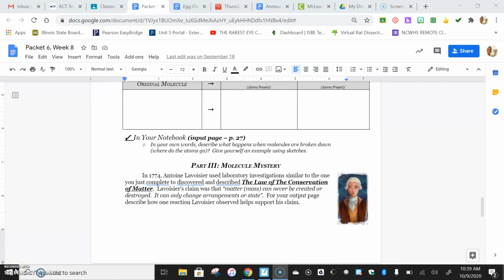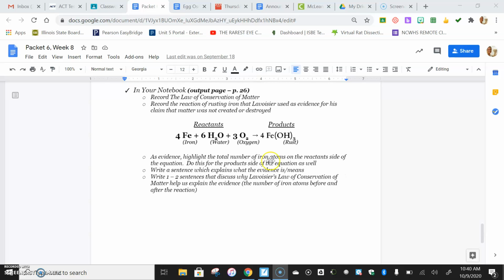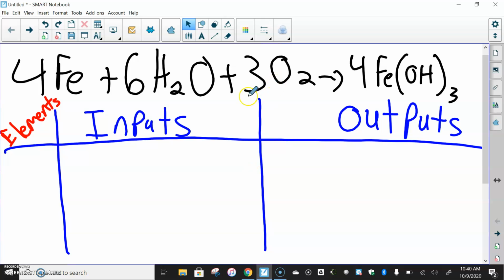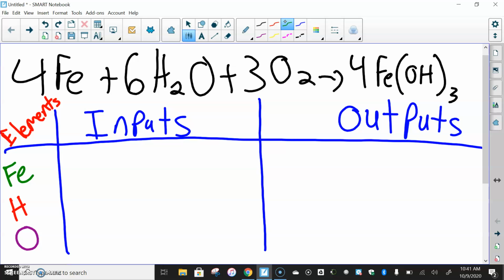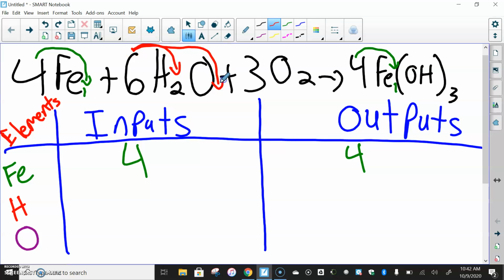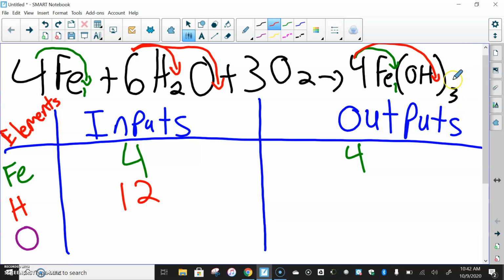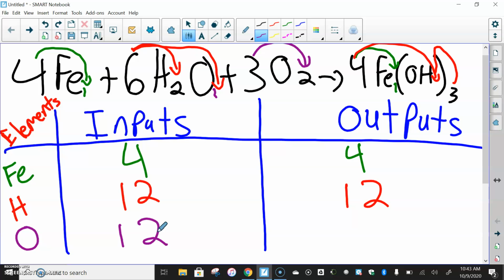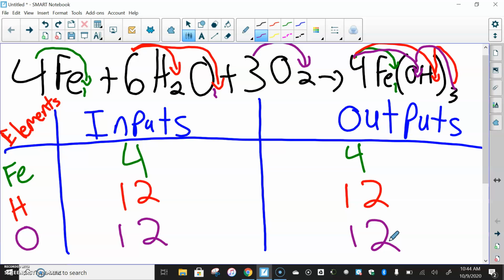The Law of Conservation of Matter Output Page p 26